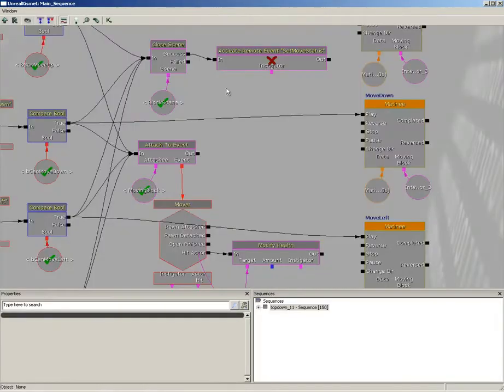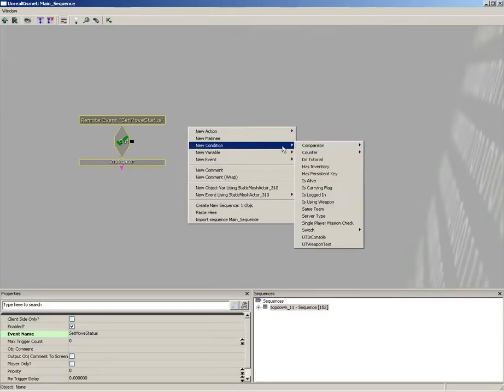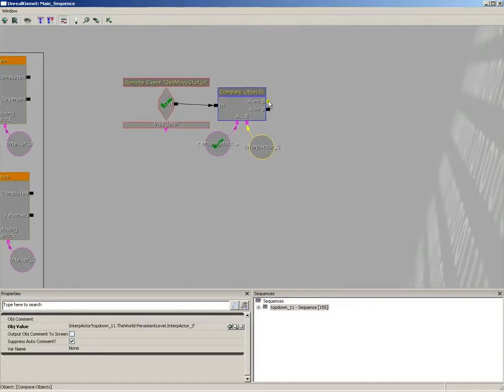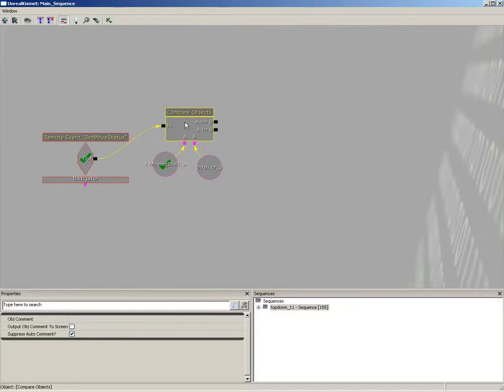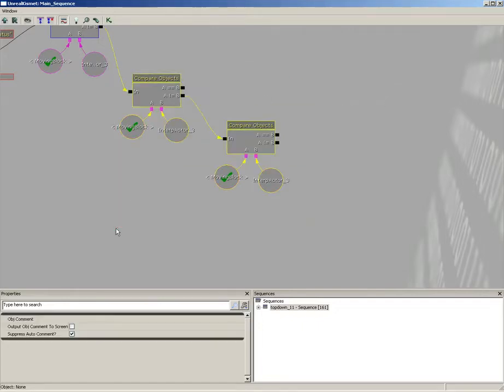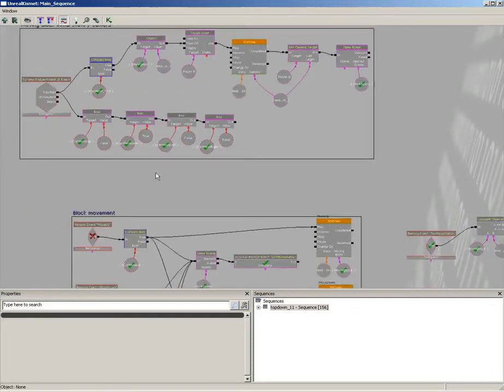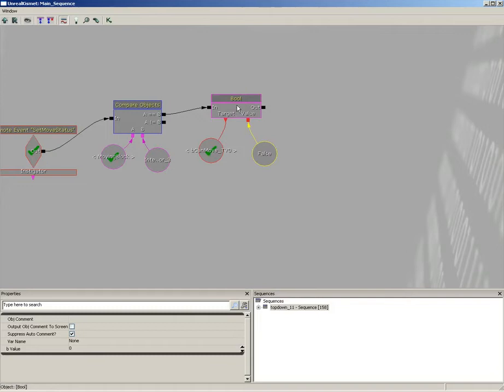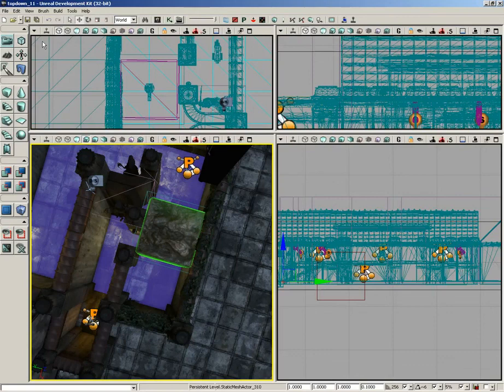🔴 Set Move Status • Top-Down Game • Unreal Game Development (UDK) • Unreal Engine • (Pt. 157)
Learn Unreal Game Development - Top-Down Game - Set Move Status.

As the block moves, we are updating its status, which allows us to control where it can and cannot go.